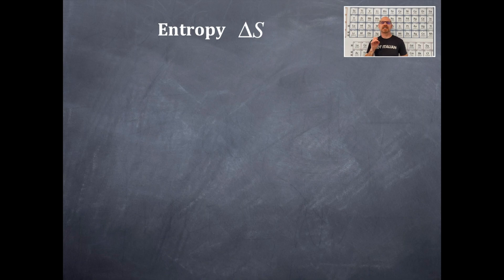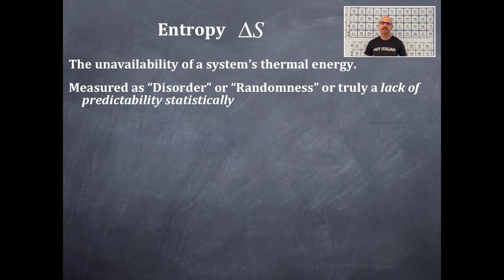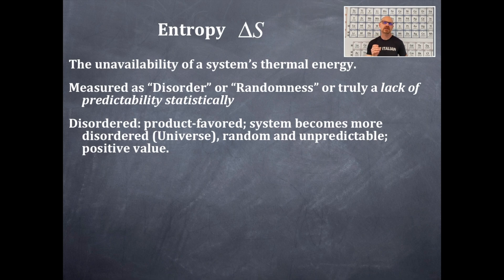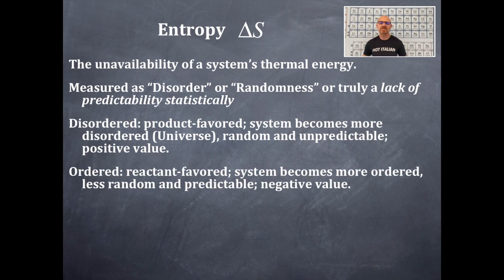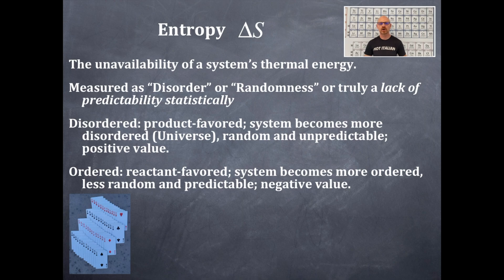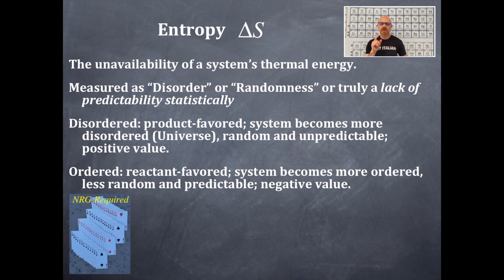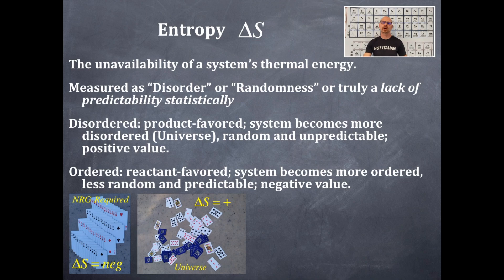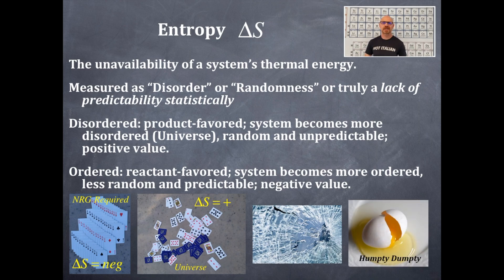Equilibrium and Reaction Rates 20: Entropy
Entropy, Delta S, Disorder, Randomness